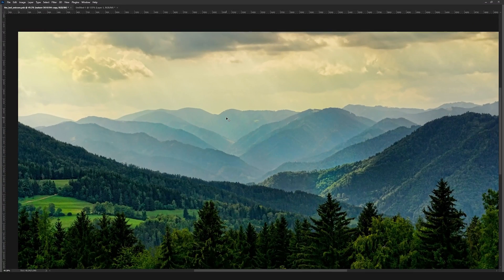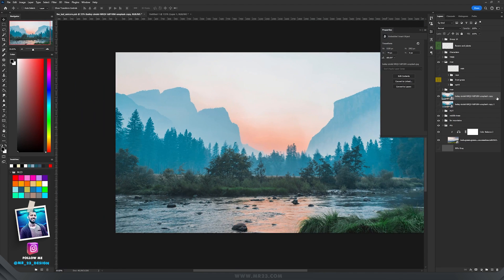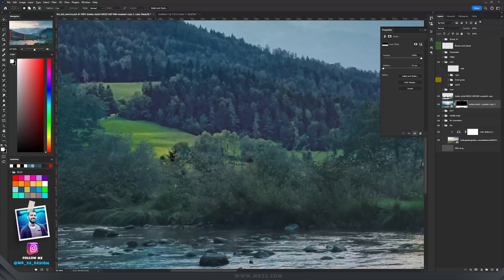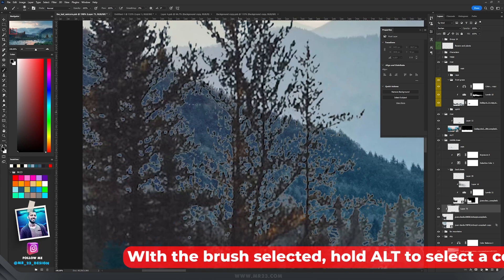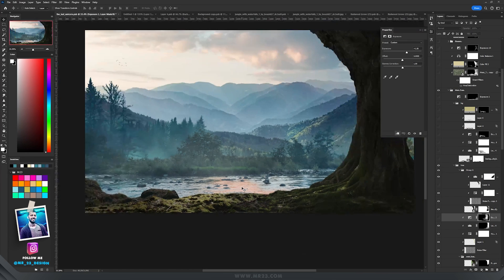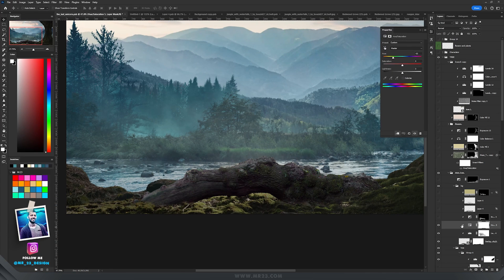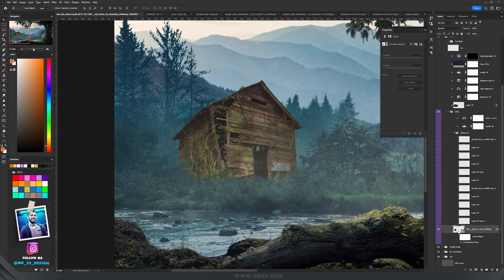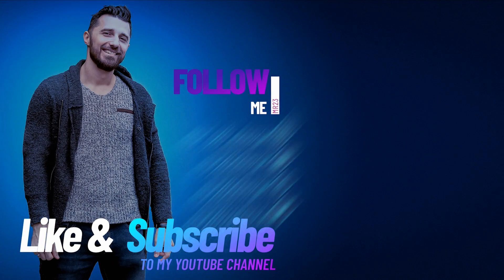The last Unicorn - Photoshop Tutorial - Part 1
I wanted to create a really magical landscape and because I could not explain everything in just one video, I divided this tutorial in 2 separate parts.

In today's video we will learn:

00:00 - Intro
01:03 - How to remove the sky using Blend If
03:14 - Selecting trees from an image
05:21 - Create a custom tree
06:05 - Create a Noise Filter
10:45 - Adding a texture to cover imperfections
12:32 - Download amazing Photoshop Brushes
12:52 - Paint details on your artwork
14:14 - Preview of Part 2